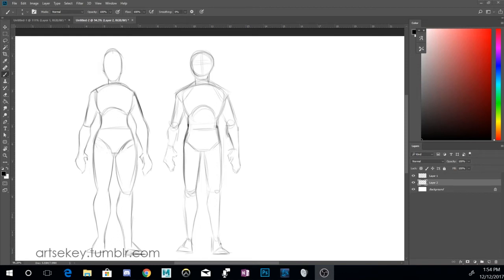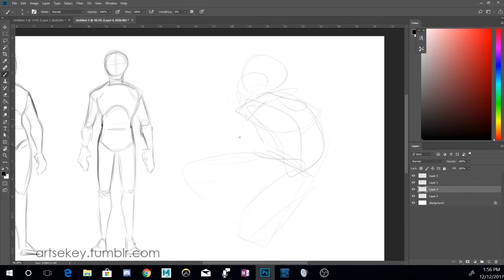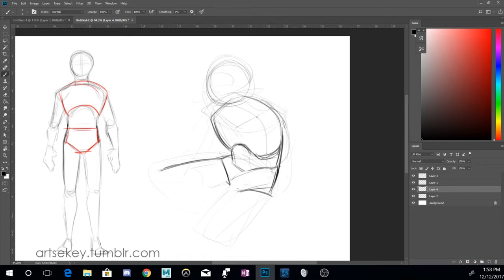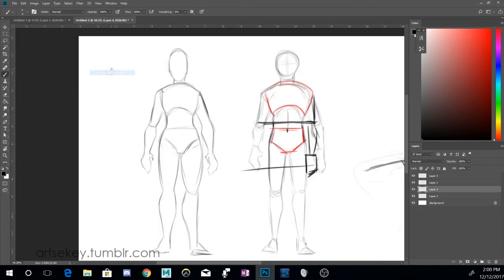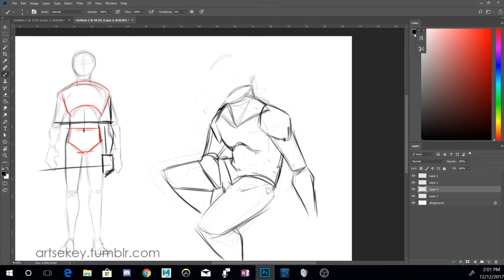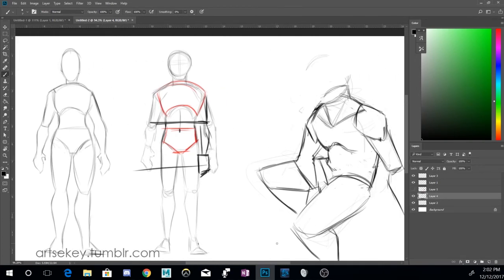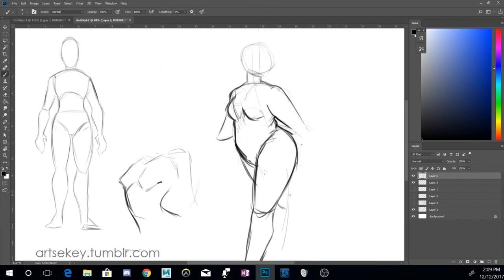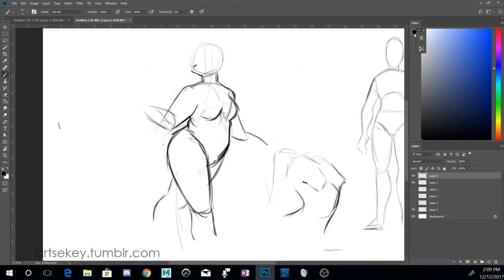Shorthand Anatomy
A not-so-short video on how I diagram male and female anatomy.